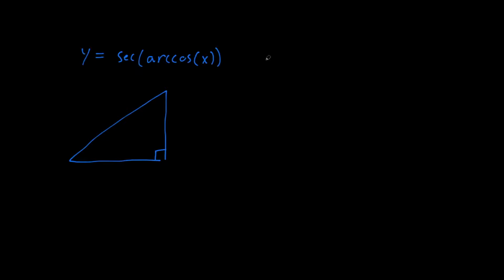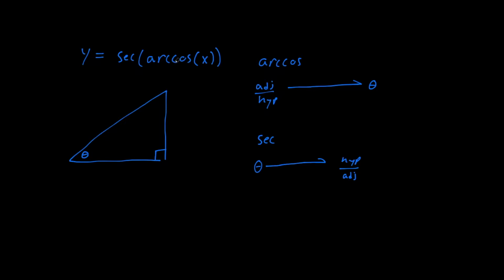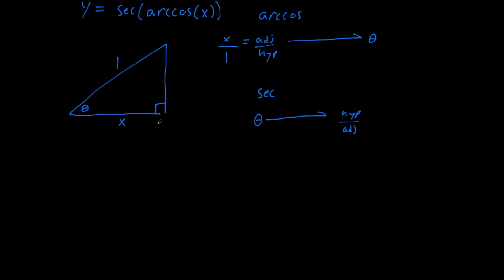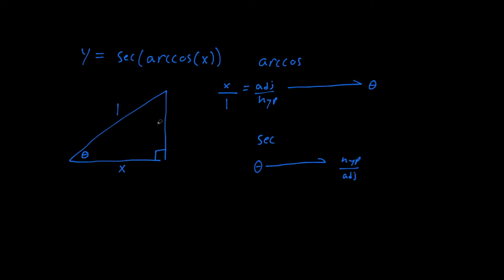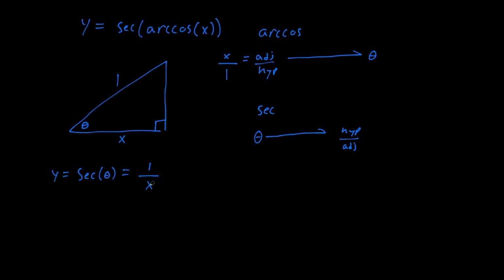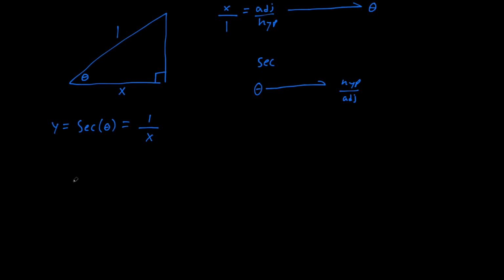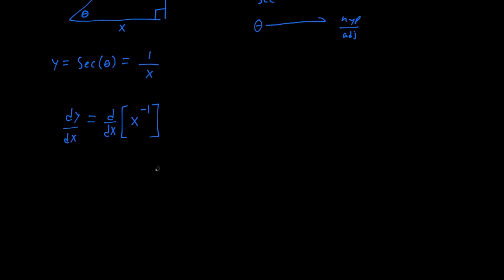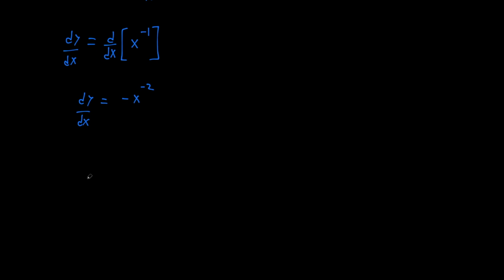Derivative of sec(arccos(x))